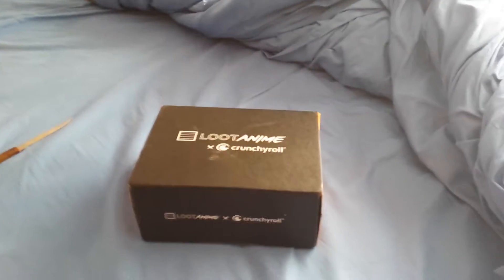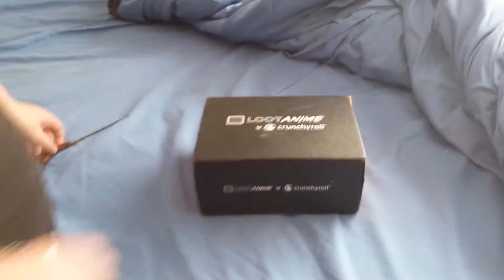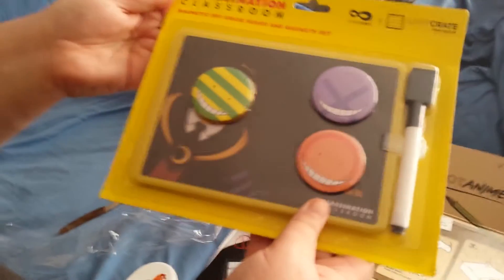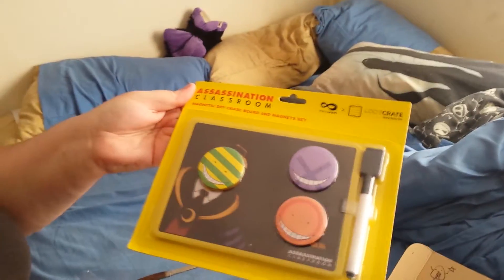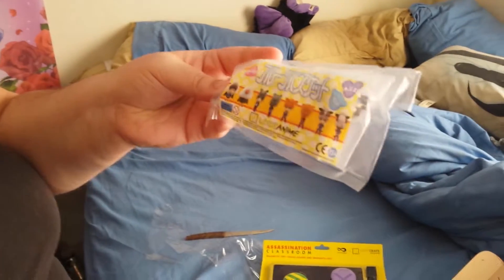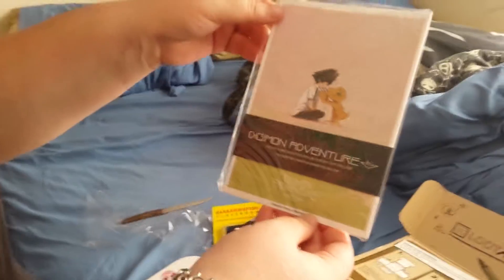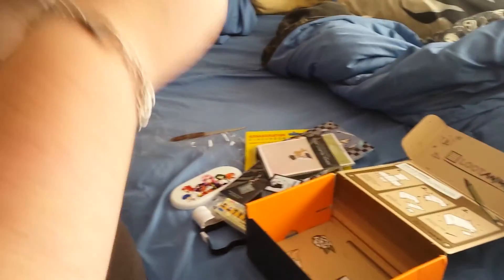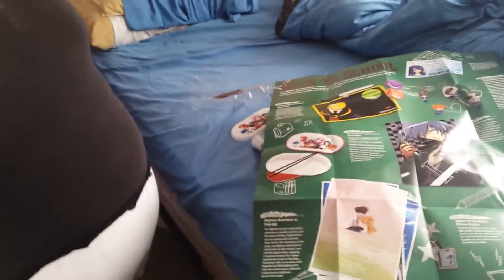August 2016 Loot Anime Crate Unboxing!!!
Some Content may not be suitable for all viewers. I Warned Ya!

Any Opinions expressed by ME are STRICTLY MY OPINIONS and DOES NOT NECESSARILY REFLECT THE OPINIONS OF THE @ICHOR_ARMY,TEAM BACON,OR THE ROSE SQUAD OR ANY OF IT'S MEMBERS!

What's up ya'll it's your friendly neighborhood Juggalo here and today I bring you a new video

Xbox Live Gamertag:
JEG x Juggalo

Come check out The Juggalo's homies channels!!

Homie's Twitch Channels